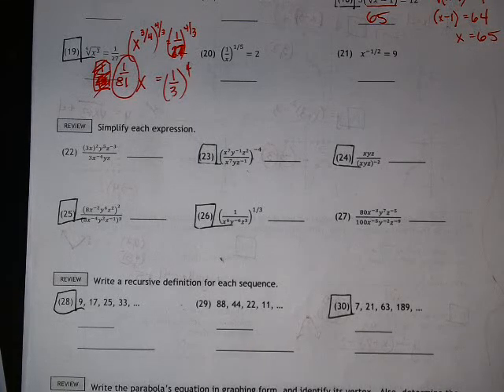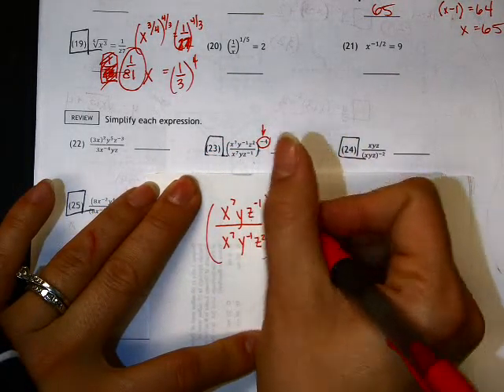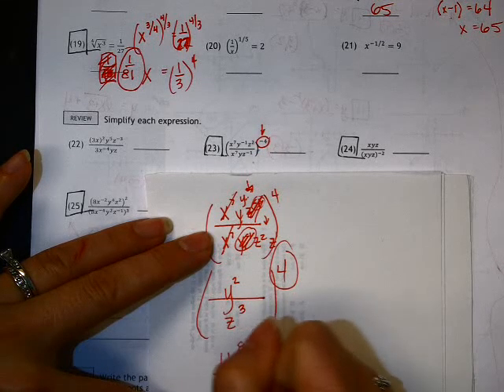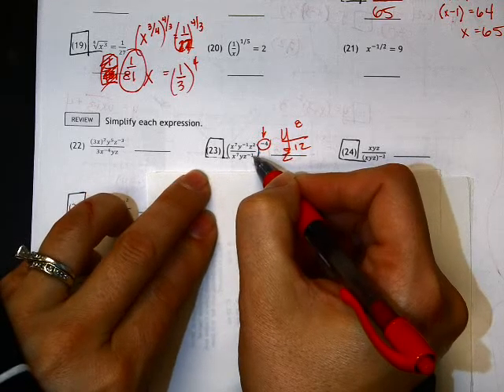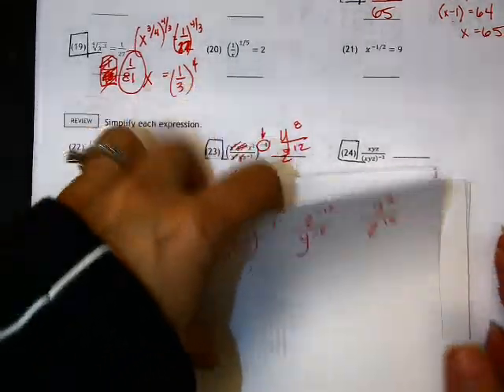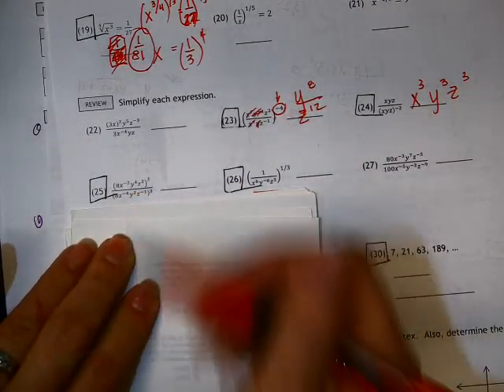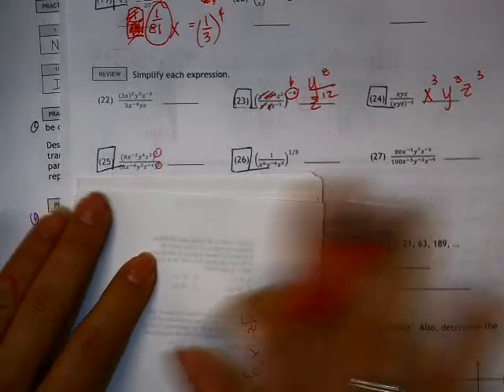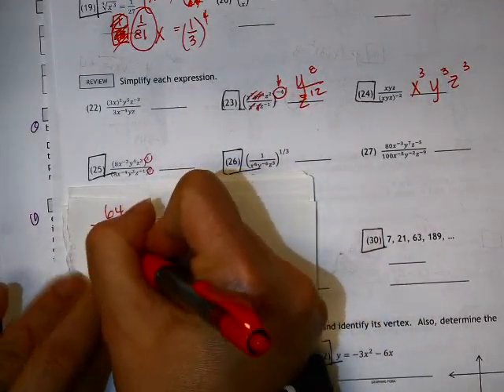17 1a 23,24,25,26